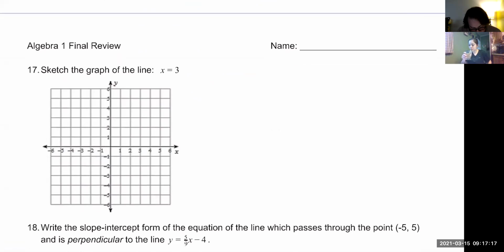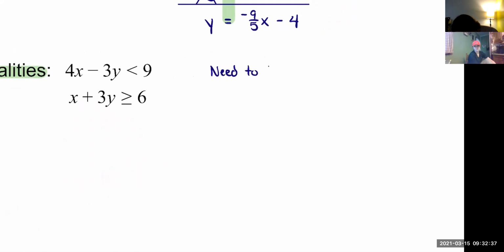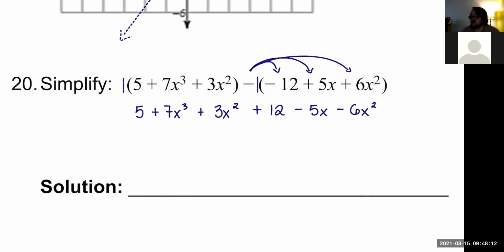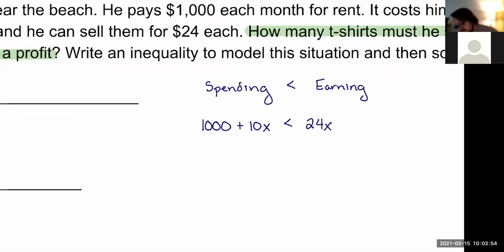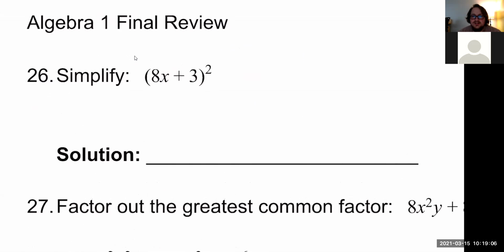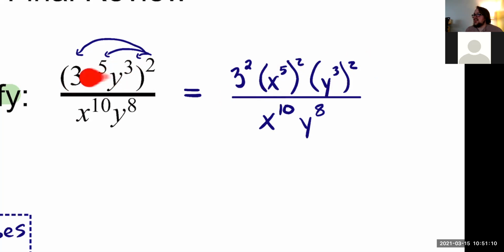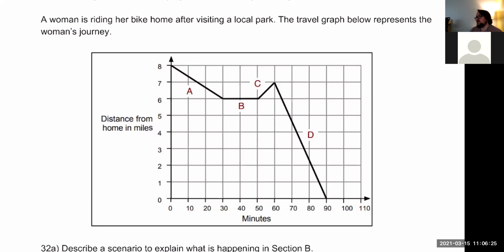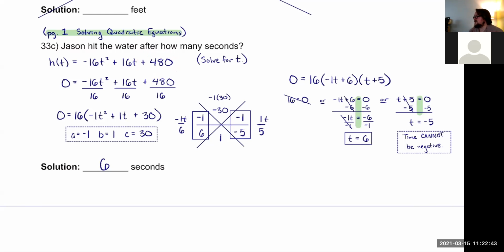A1.D25 Final Review - Part 2 (03.15.21)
Algebra 1 - Final
Day 25 - Final Review (Part 2)